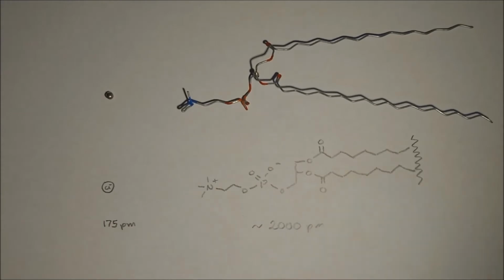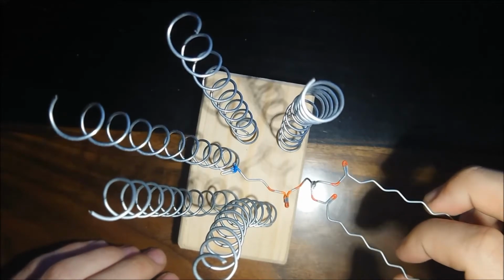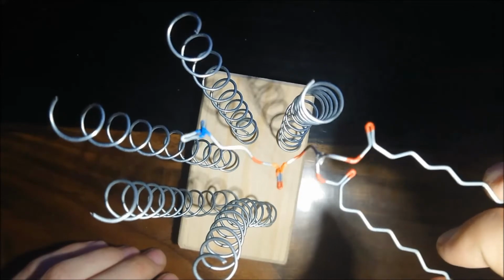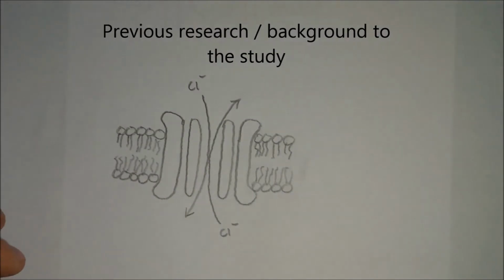Nicholas Solomon - CBMS337 video abstract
Structural basis for anion conduction in
the calcium-activated chloride channel
TMEM16A

Cristina Paulino, Yvonne Neldner, Andy KM Lam, Valeria Kalienkova, Janine Denise Brunner†, Stephan Schenck‡, Raimund Dutzler*